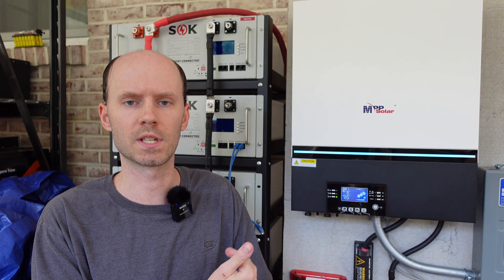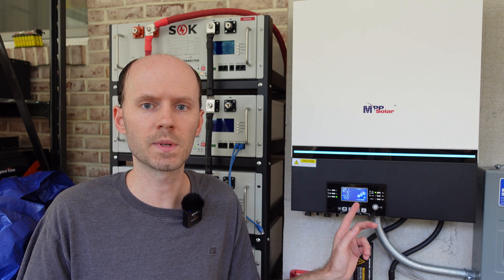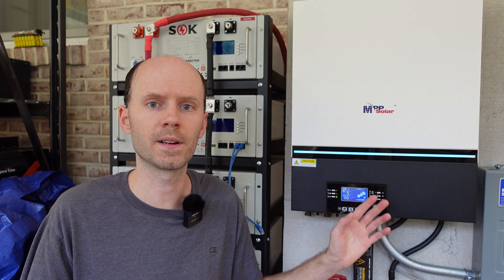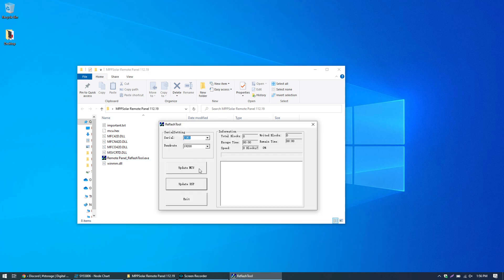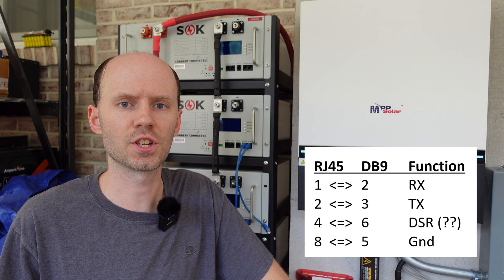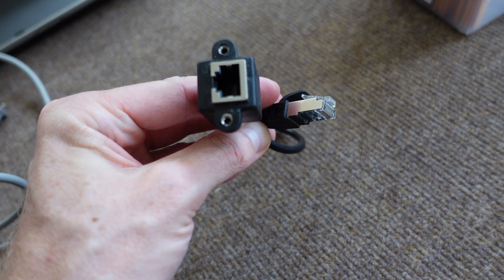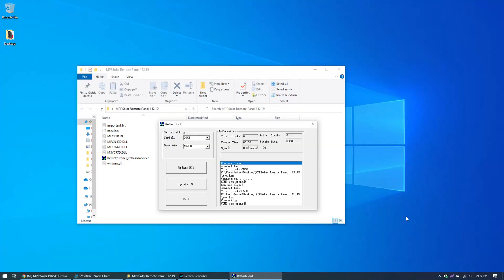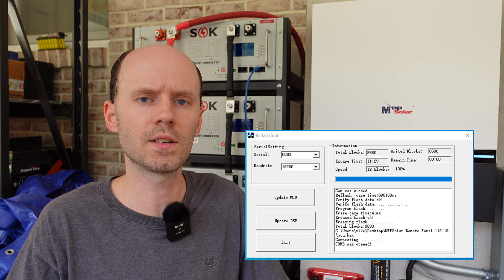Fixing the MPP Solar LV6548 Voltronics Firmware Flashing Problem, A Simple Resistor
Resistor Assortment...

We finally have a solution to the firmware flashing problem of the MPP Solar LV6548 inverters! A big thanks to Watts 247 for finding and sharing this information with us. A simple resistor eliminates the need to disassemble the display panel and do ridiculous things like blowing on it or taping it to an air conditioner. Perfect flashing on the first try!

*Chapters:*
00:00 Introduction
00:30 The Problem
01:22 Original Cable Test
01:59 "Fixing" the Cable
03:00 Modified Cable Test
03:42 Conclusions